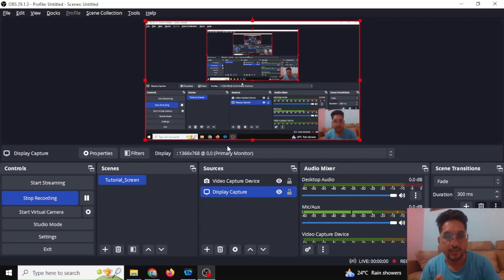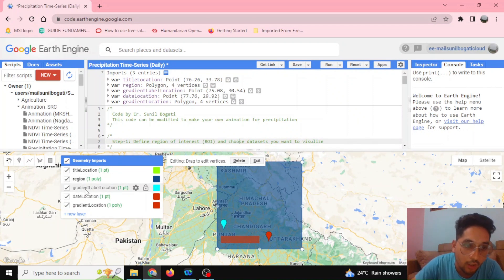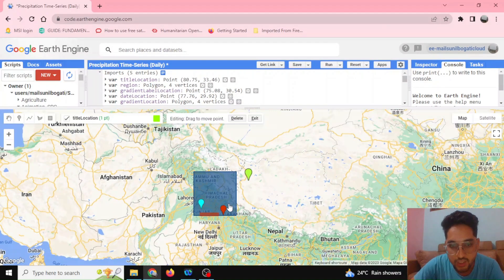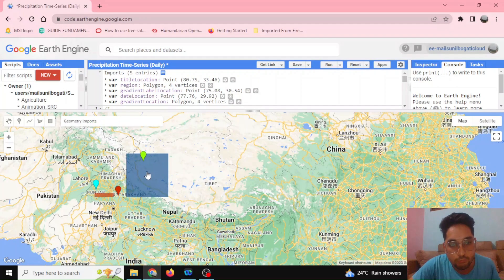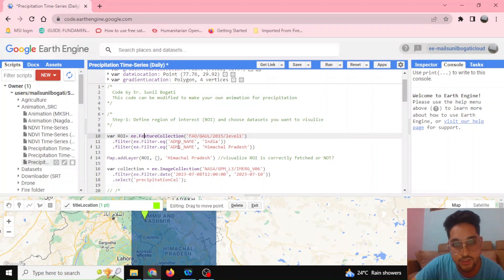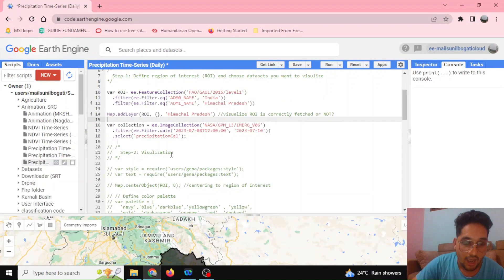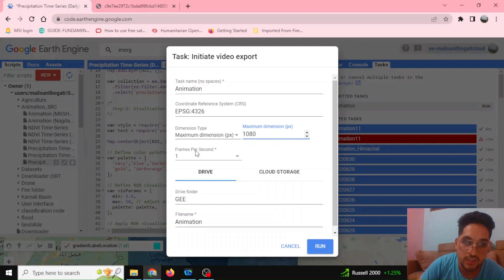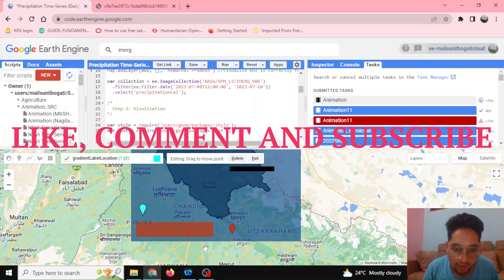How to create stunning Precipitation Animation in Google Earth Engine| A Step-by-Step Tutorial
Creating Precipitation Animation in GEE Tutorial 🌧️📊

In this tutorial, we will guide you through the process of creating a precipitation animation using Google Earth Engine (GEE). Follow these step-by-step instructions to visualize and analyze rainfall data in an engaging and informative way. Let's get started!

Step 1: Define Region of Interest (ROI) and Choose Datasets
- Define the region of interest (ROI) using a FeatureCollection based on the FAO/GAUL dataset.
- Visualize the ROI on the map to ensure it is correctly fetched.
- Choose the dataset you want to visualize, such as the GPM IMERG dataset, and filter it for a specific date range and select the 'precipitationCal' band.

Step 2: Visualization
- Import the required style and text libraries for visualization.
- Center the map on the ROI for better visualization.
- Define the color palette to represent precipitation intensity.
- Define the visualization parameters, including the minimum, maximum, and palette.
- Apply RGB visualization to each image in the collection and create animation frames.

Step 3: Output and Download
- Define the GIF visualization arguments, including the region, dimensions, CRS, and frames per second.
- Print the GIF URL to the console for easy access.
- Render the GIF animation in the console to preview the final result.
- Export the ImageCollection as a GIF to Google Drive for future use.

Feel free to follow along with the tutorial and modify the code and parameters according to your specific needs and preferences. 🚀

Don't miss the opportunity to create captivating precipitation animations and gain valuable insights into rainfall patterns using Earth Engine. Let's explore the world of data visualization together!